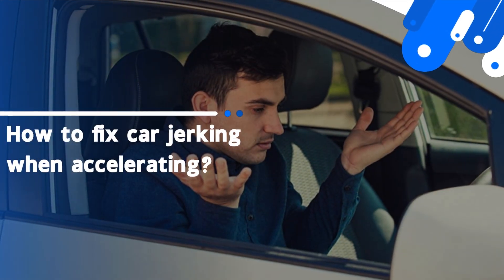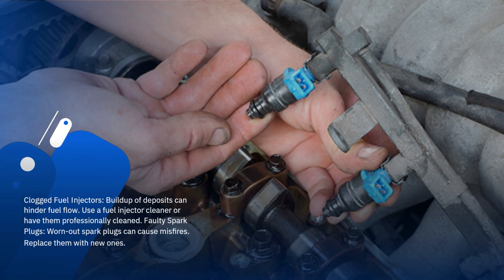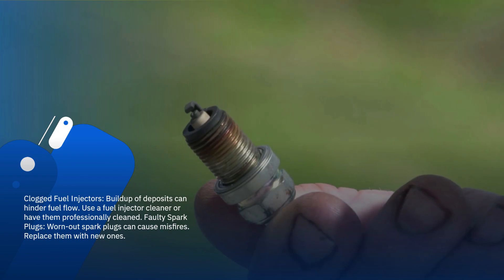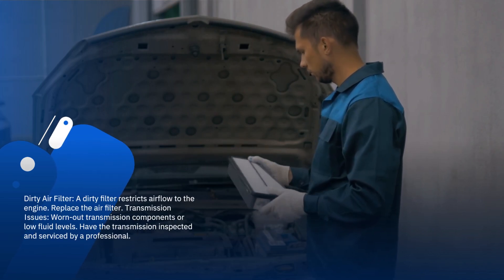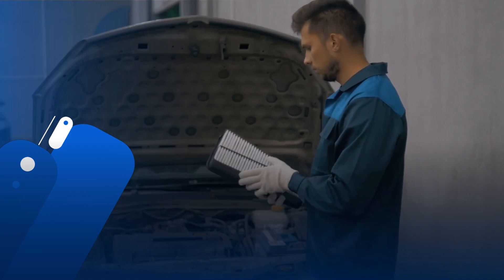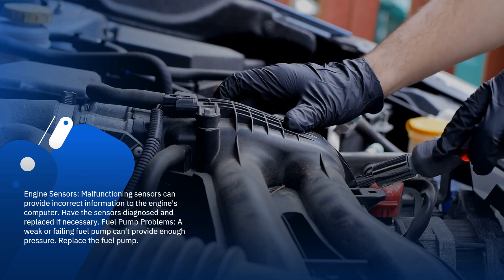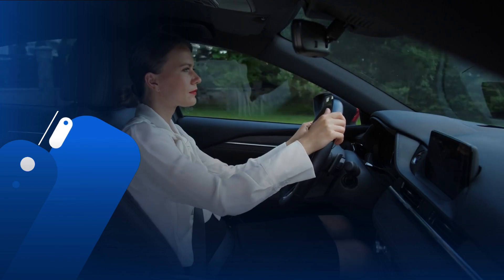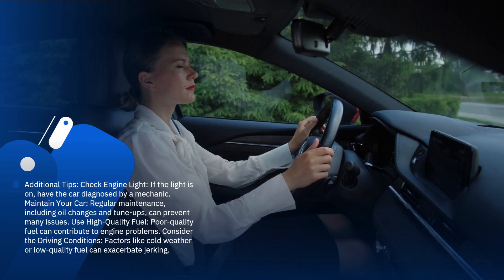How to fix car jerking when accelerating?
Check the spark plugs, fuel injectors, and air filters, as these are common causes of car jerking when accelerating. Replace or clean parts as needed. Also, inspect the fuel pump and transmission for issues.